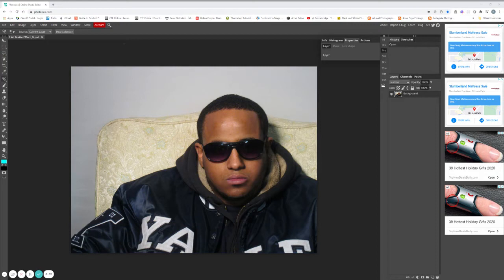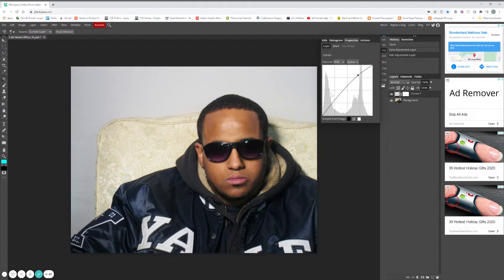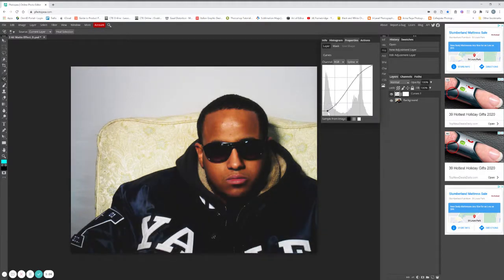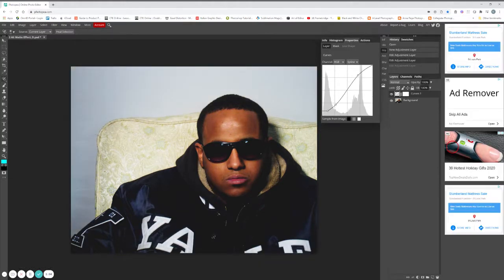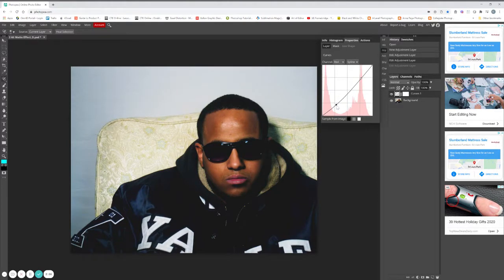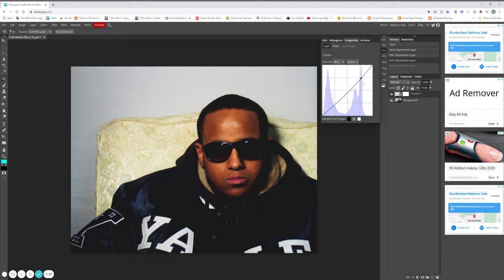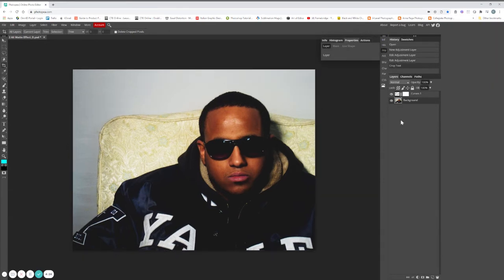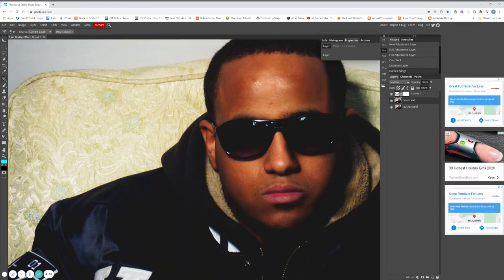DiPh1 SB4 Matte Effect & RGB Curves